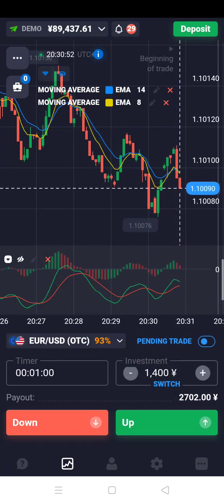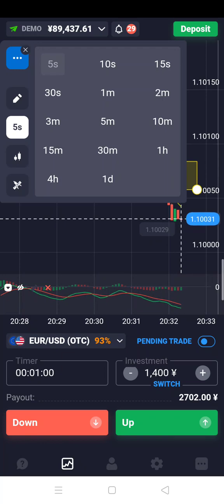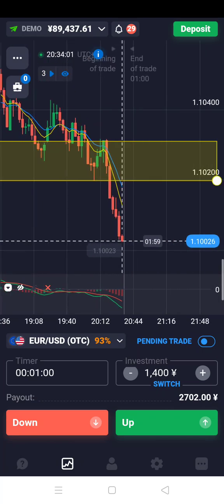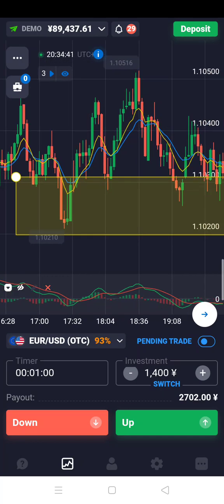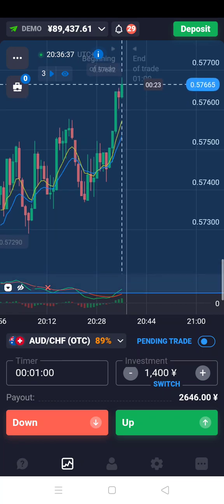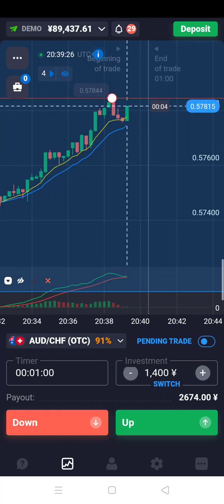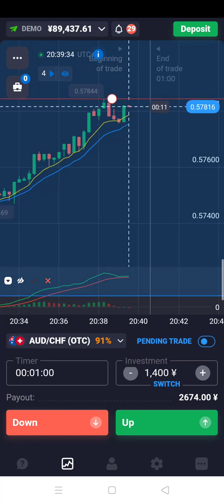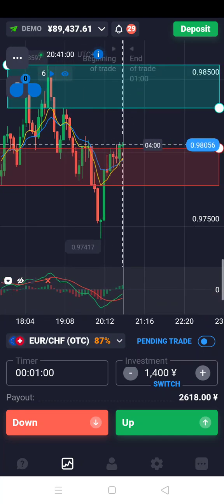A better way to find support and resistance on charts.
nothing special here just made a video for a friend.

Trading lesson for a friend. how to draw and analyze support and resistance and win a trade on binary options.